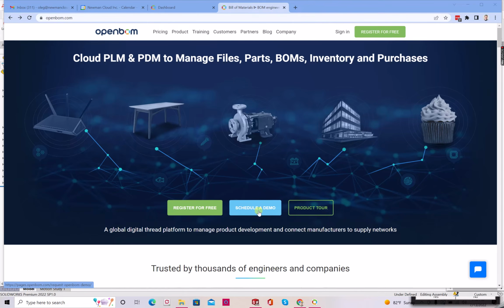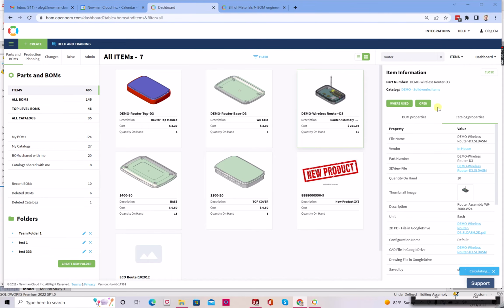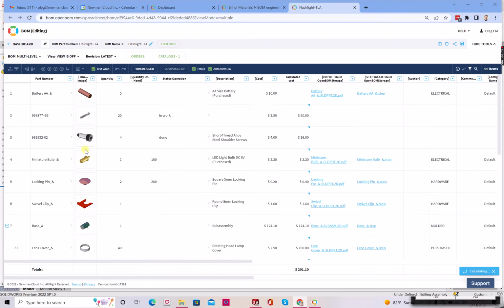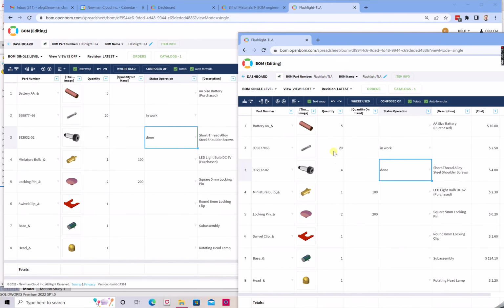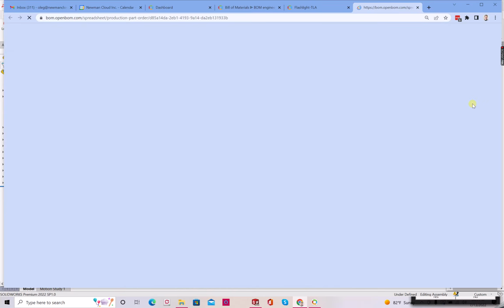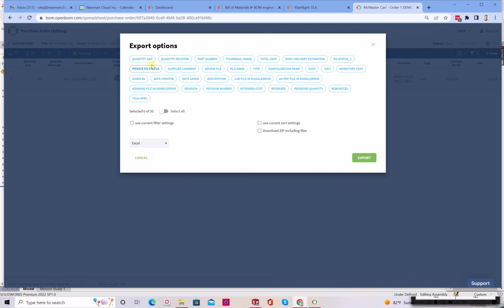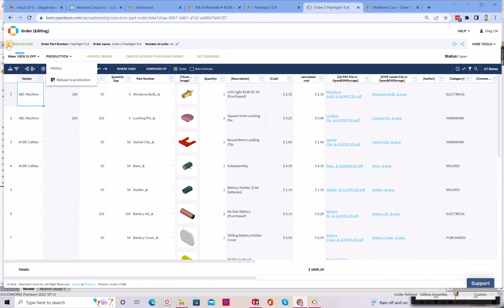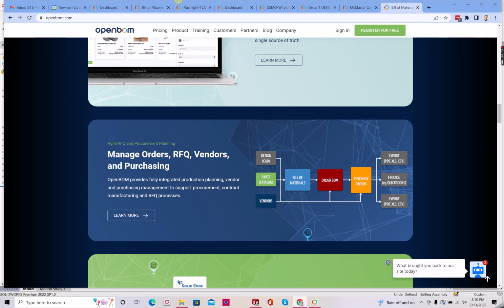OpenBOM 14-days trial video walkthrough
1. Registration and dashboard
2. Drive and CAD file management
3. Capturing Items and BOMs via CAD (eg. SolidWorks)
4. Navigating, researching and analyzing BOMs
5. Creating Order BOM and checking inventory gaps
6. Assigning Vendors and generating POs
7. Receiving POs and collecting all information together.